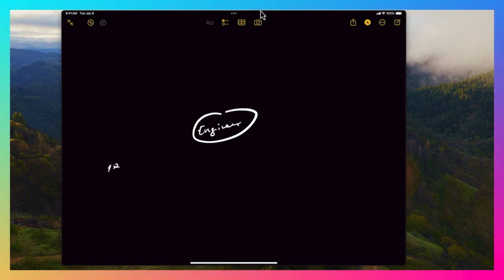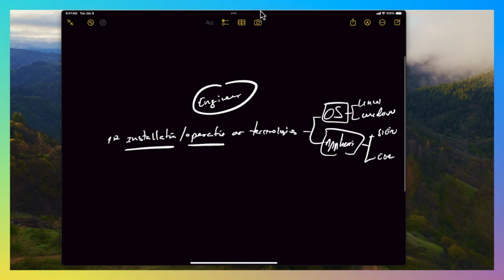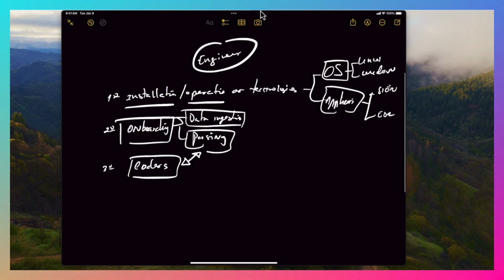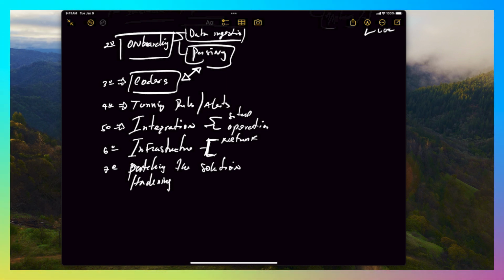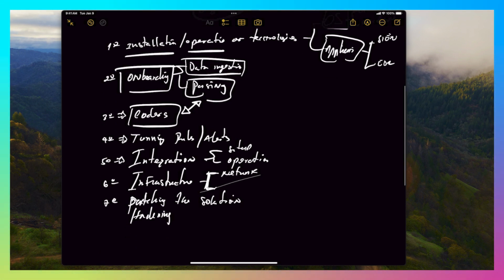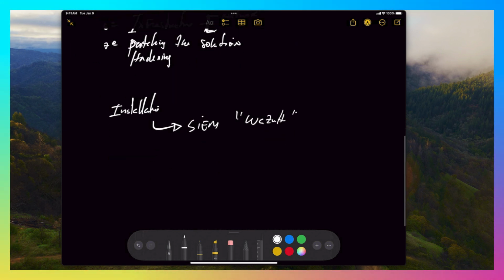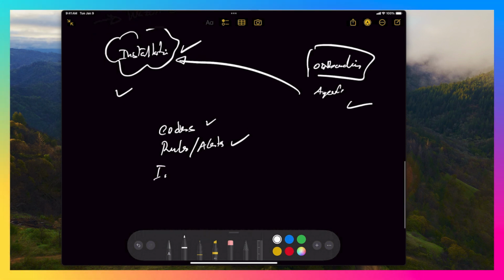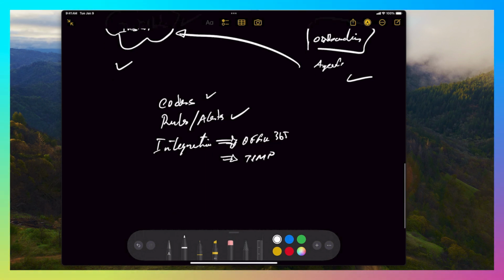Day -2 - SOC Engineers L0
Here, I’ll introduce Wazuh, an open-source security platform that SOC engineers often use. I’ll explain its core features, such as threat detection, security monitoring, and compliance management. You’ll discover why Wazuh is a popular choice for cybersecurity teams looking for a comprehensive and flexible security solution